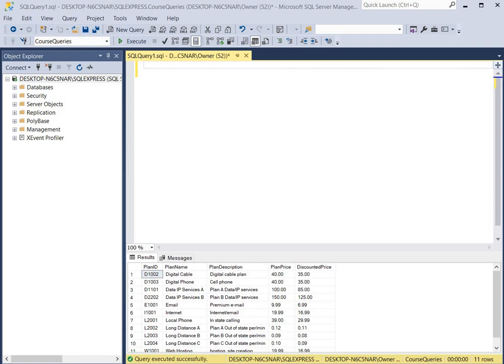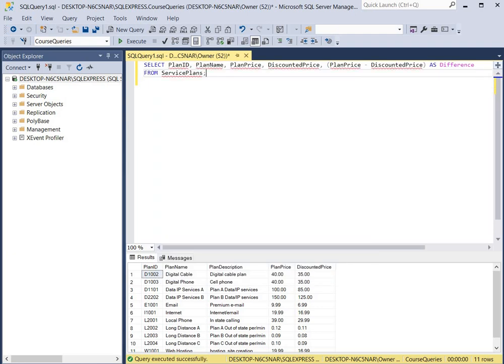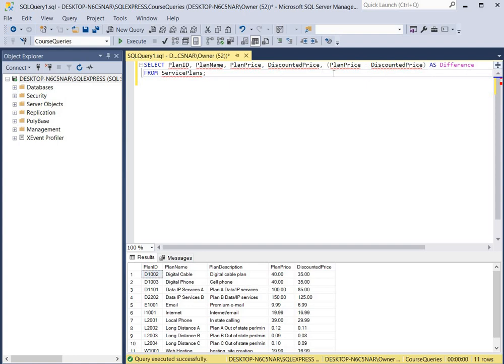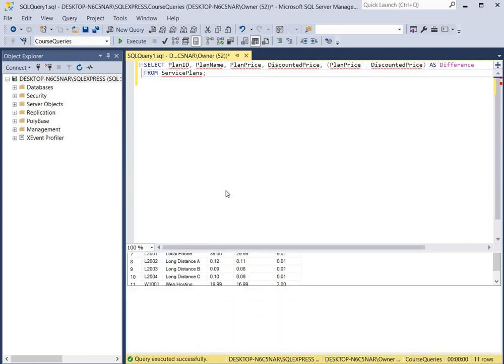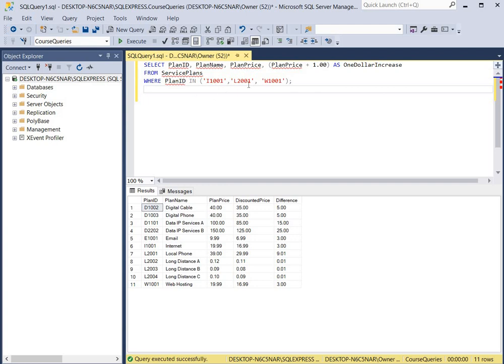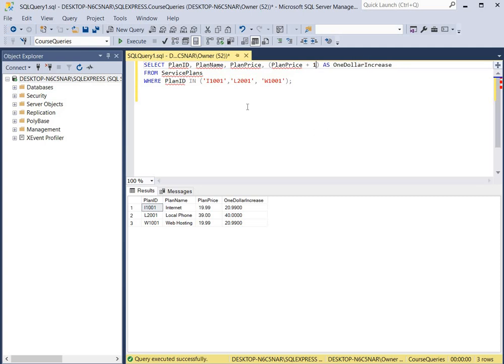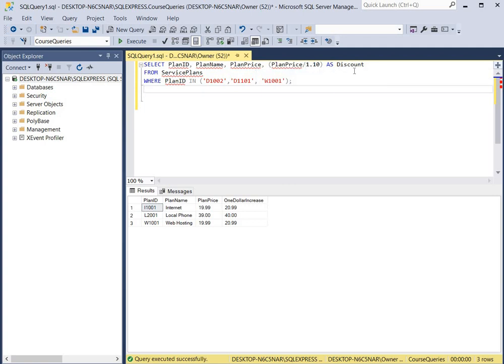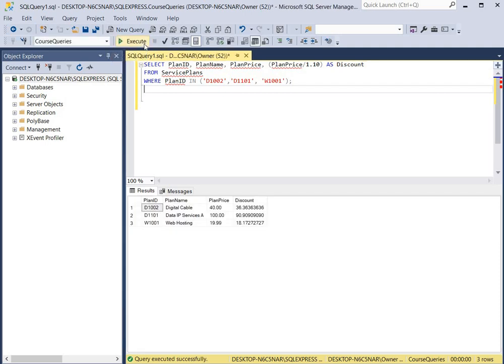Calculate Fields in SQL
This video demonstrates How to Use Calculate Fields in SQL Server Management Studio. Calculate Fields in SQL is a very powerful feature in SQL Server.

🚀 COOL SQL TIPS AND TRICKS!

🔹 OBTAIN "High-Rated" SQL Book which Simplifies SQL!